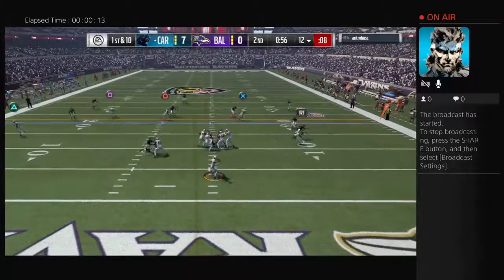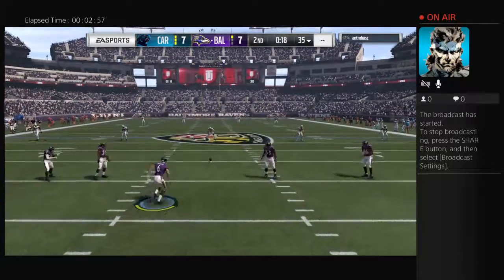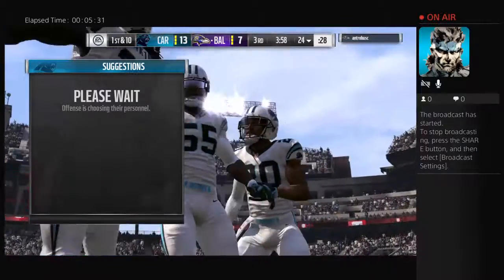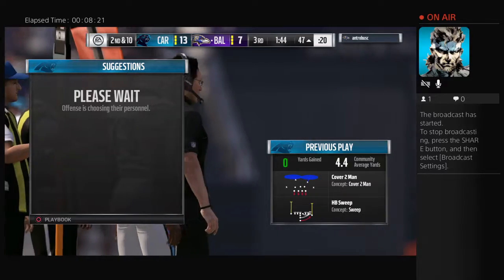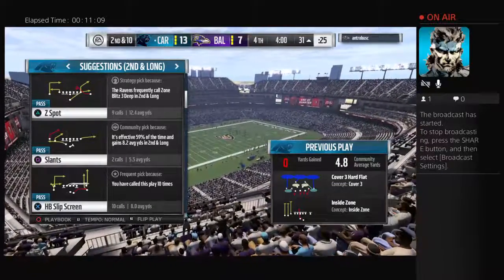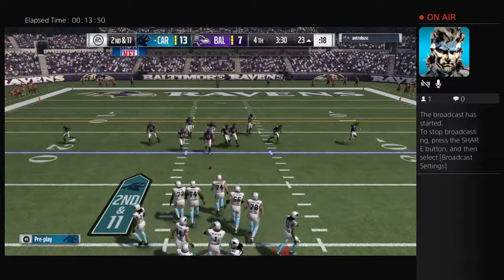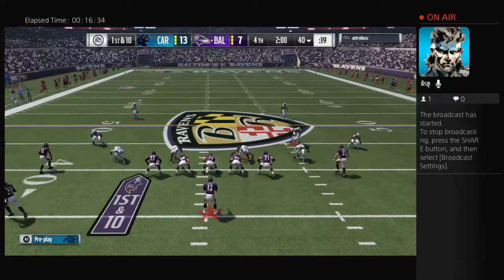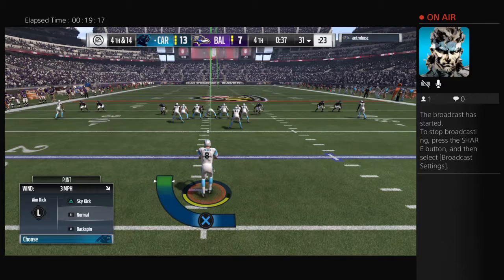JRiff7's Live PS4 Broadcast